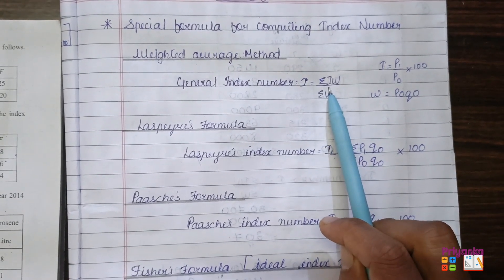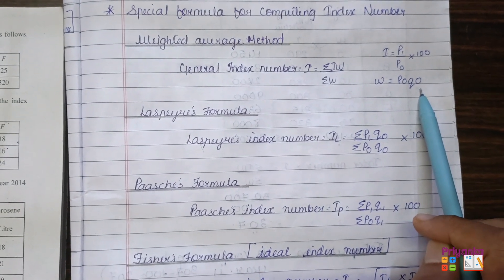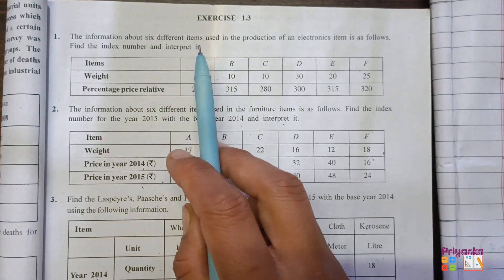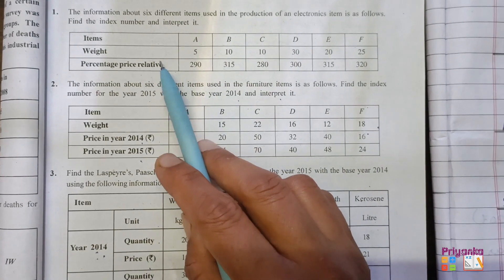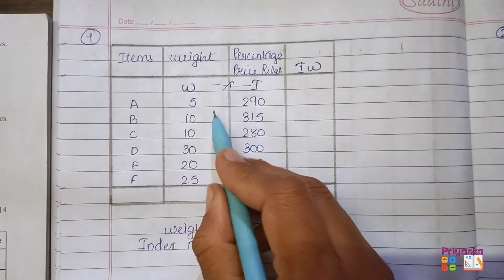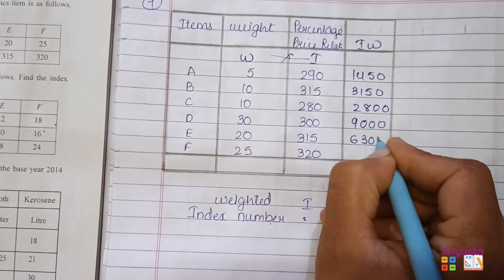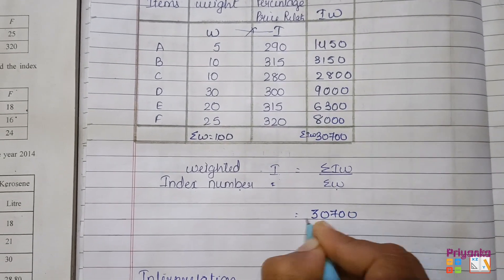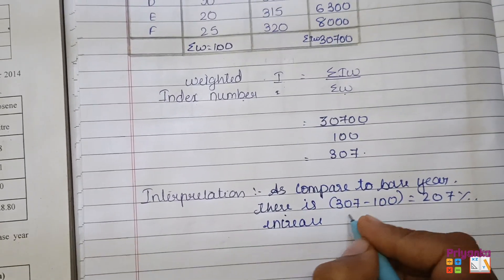GSEB Statistics Std 12th Ch 1 Index Number Ex 1.3 Question 1 & 2